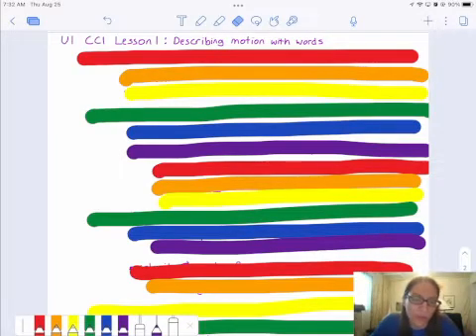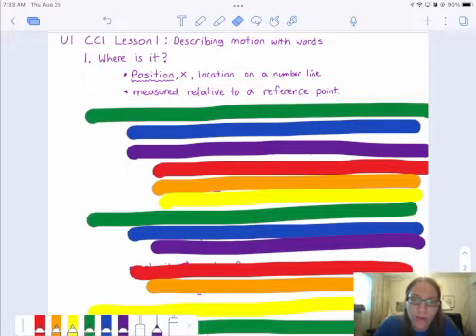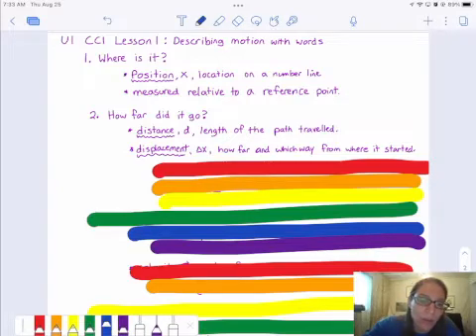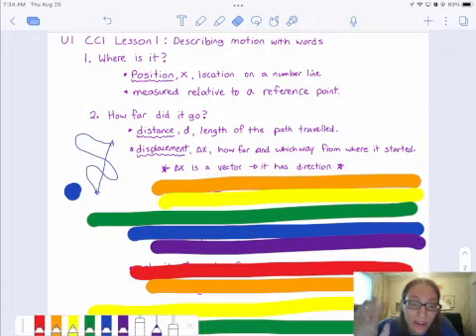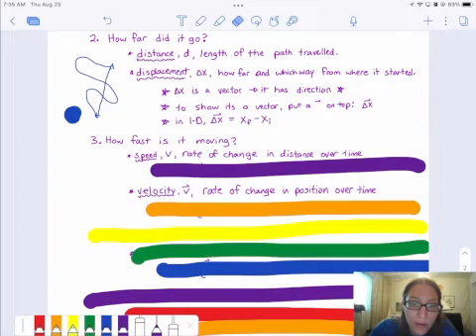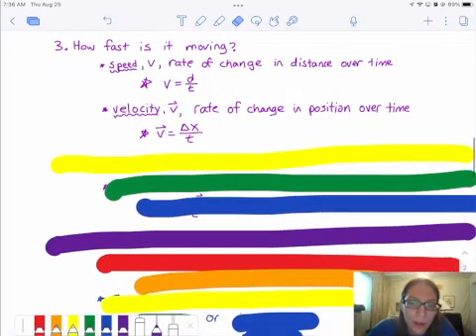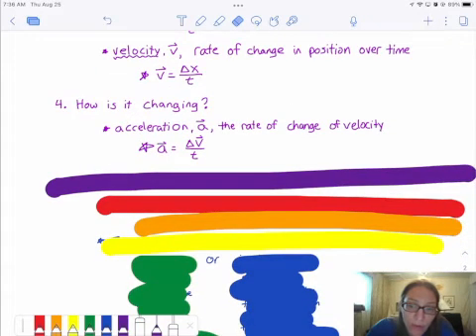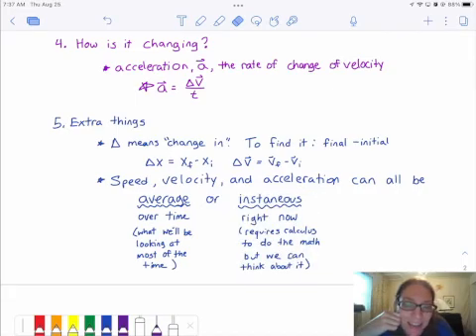Mrs. Gastler - Describing Motion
In this video, Mrs. Gastler explains what things are needed to adequately describe the motion of an object.